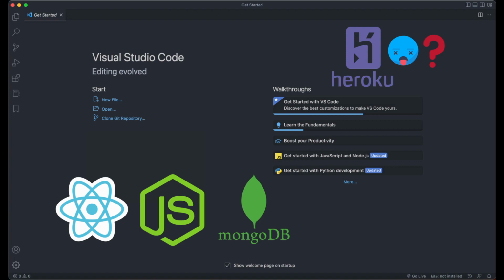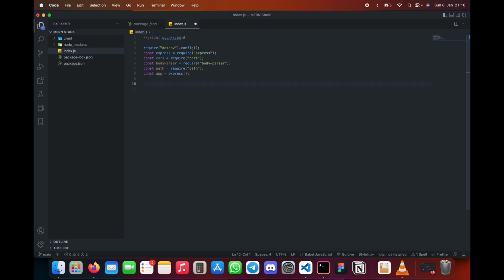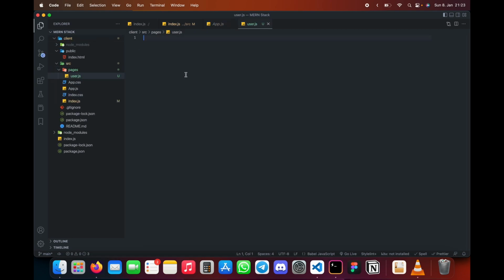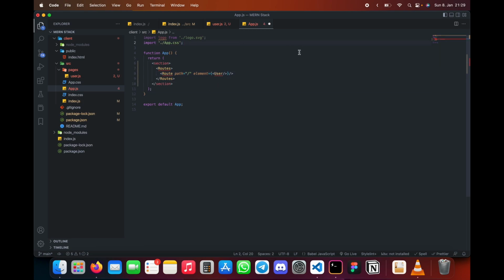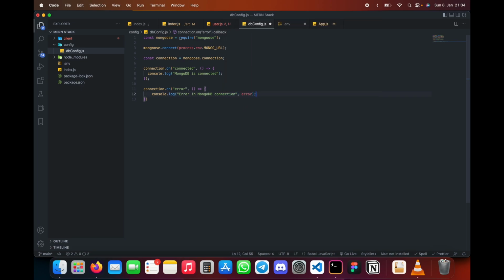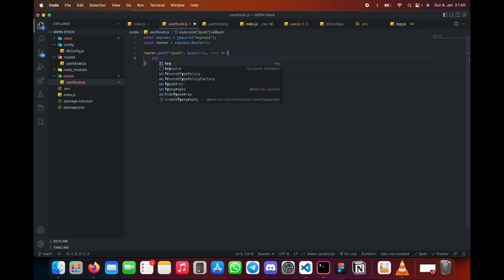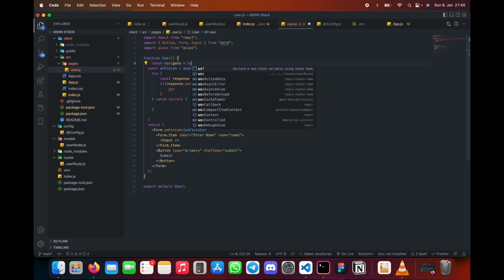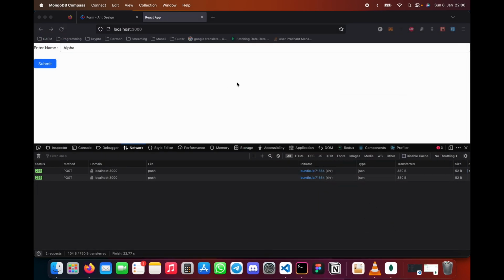Create and Deploy MERN (MongoDB + React + Node) Stack Application - Heroku Dead? What Next? - Part 1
Hello Everyone,

Let's create a simple MERN Application and see what alternative way we can use to deploy it, now that Heroku is no longer free.